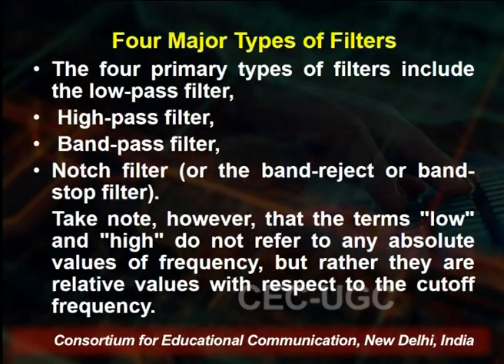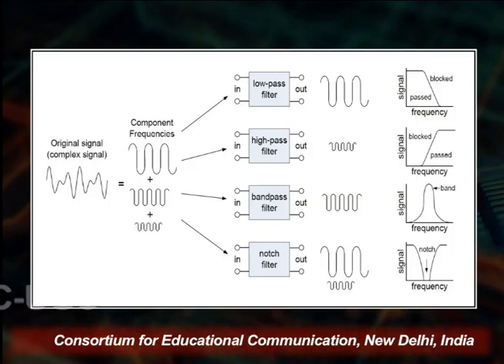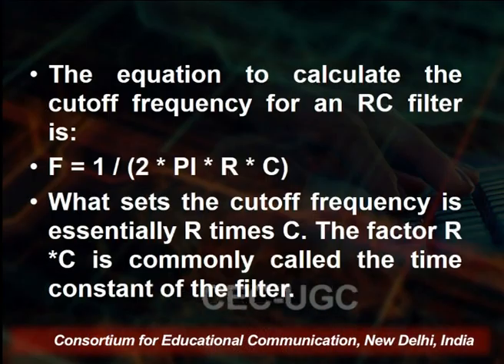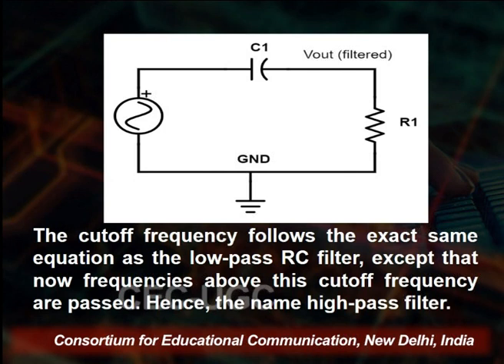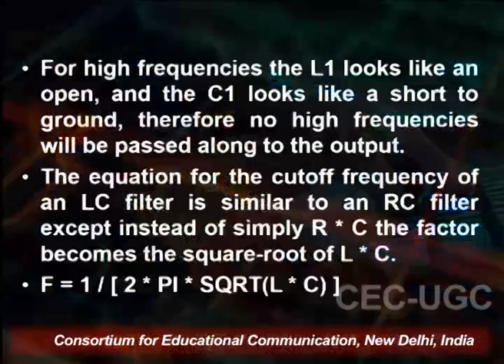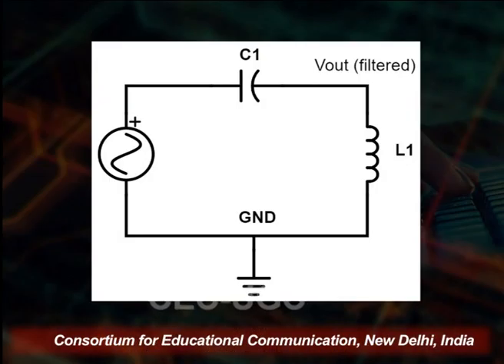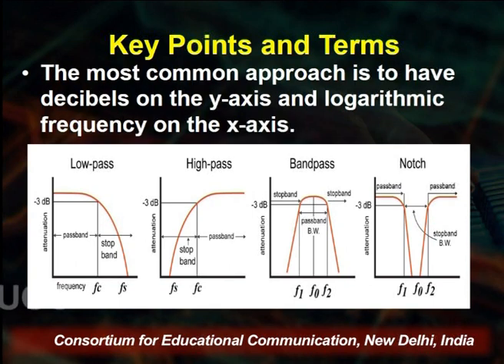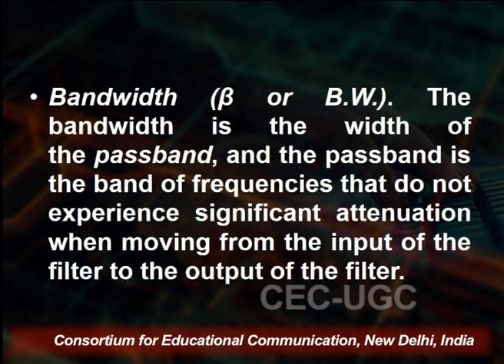The Filters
This Lecture talks about The Filters.